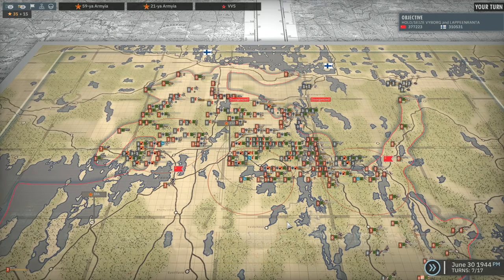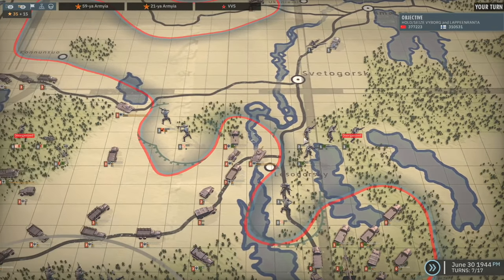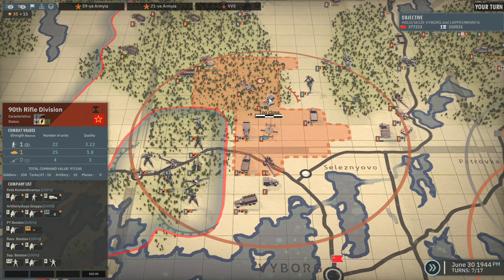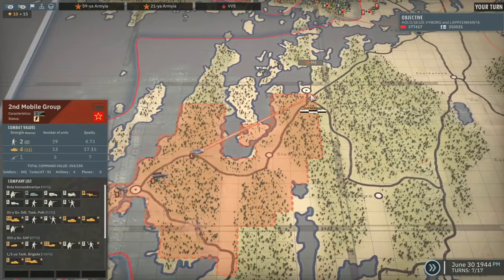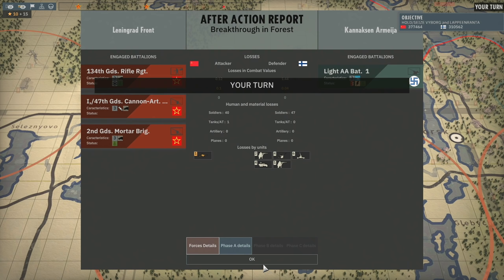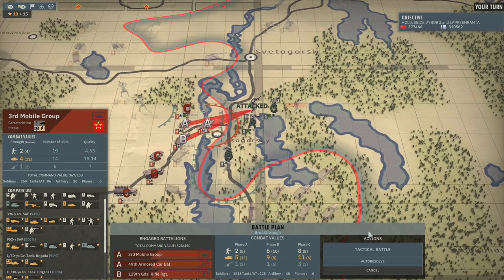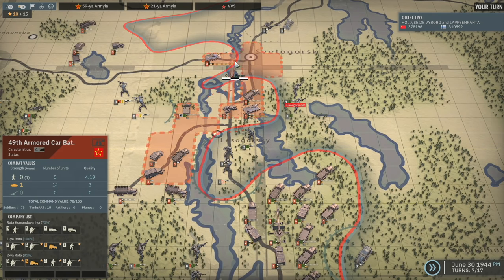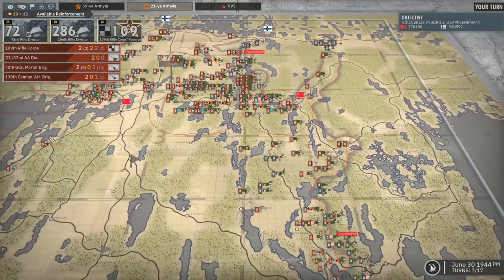Steel Division 2 Campaign - Karelia #24 (Soviets)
This is a playthrough of the Karelia campaign in Steel Division 2: The Fate of Finland, playing as the Soviets on Hard difficulty.